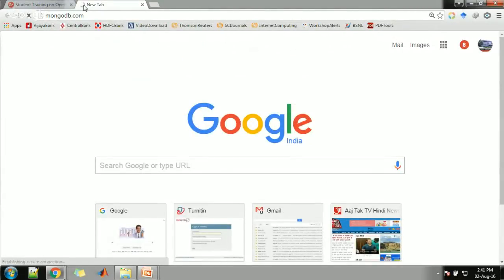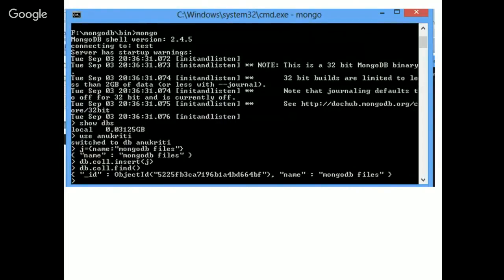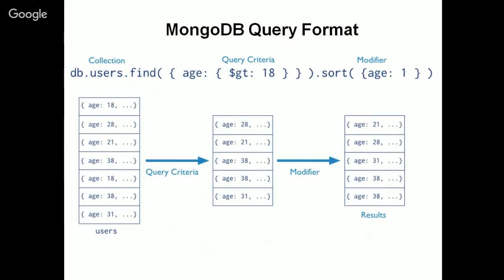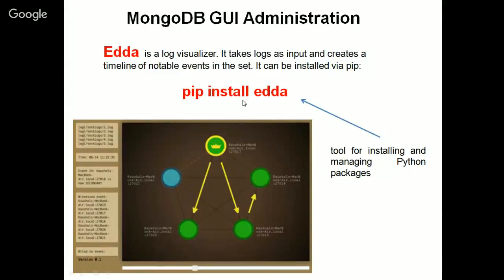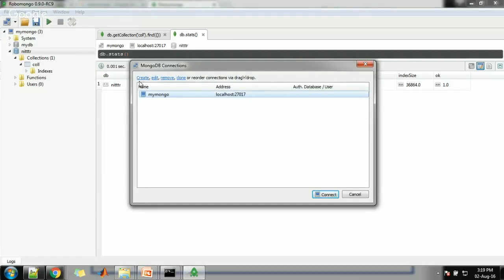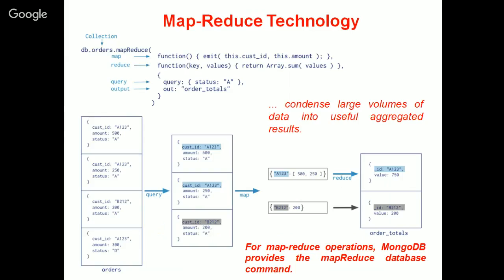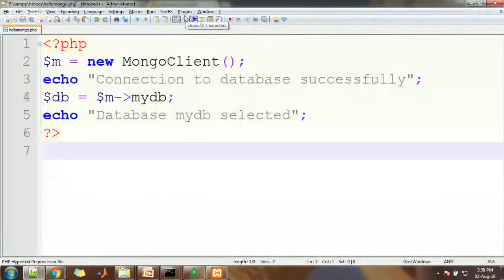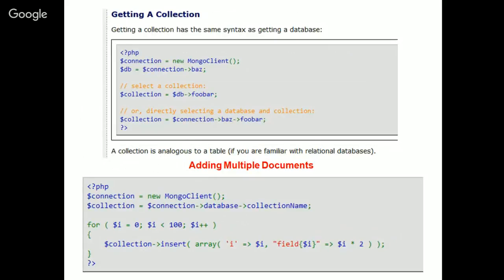Student Training on Open Source Technologies ||Second part|| 02/08/2016